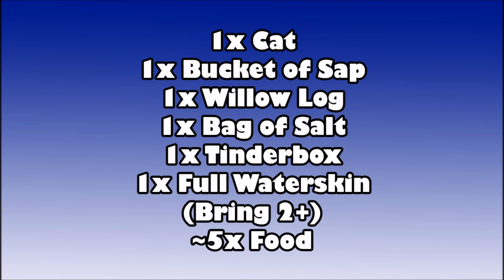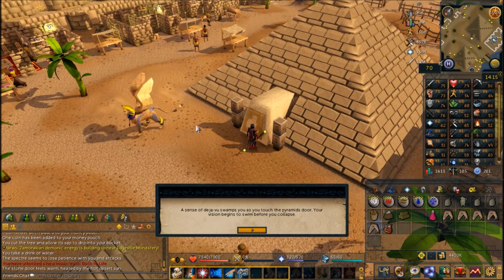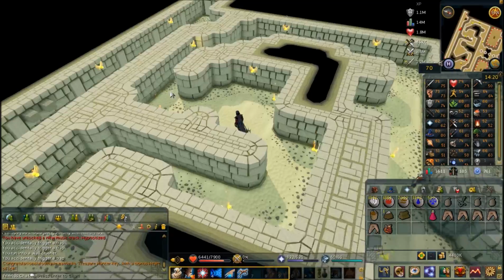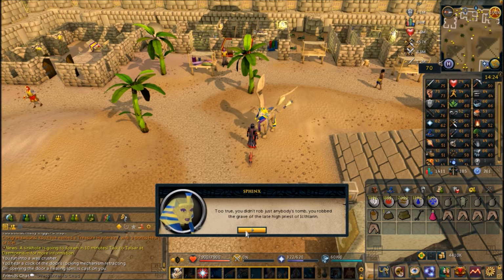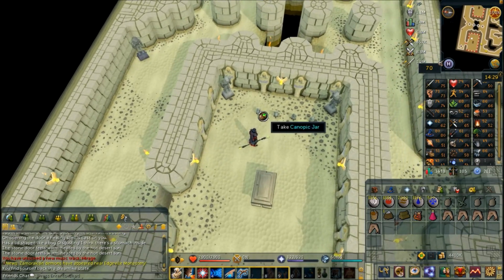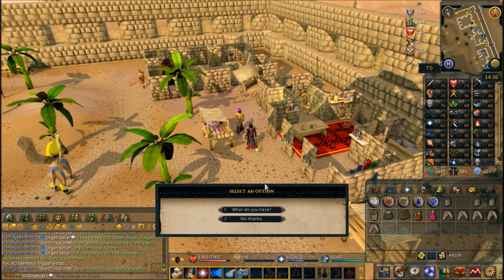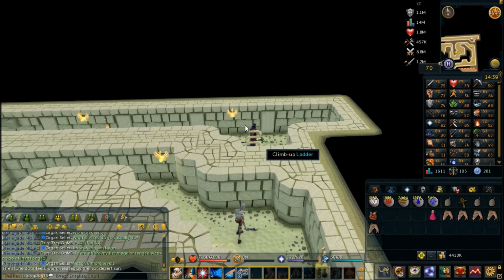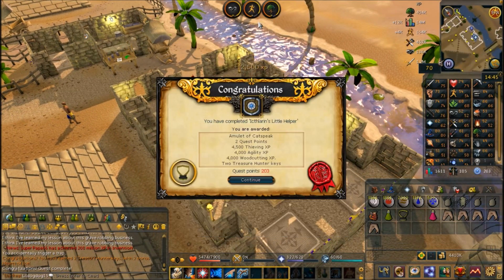RS3 Quest Guide - Icthlarin's Little Helper - 2017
Much more thorough and accurate post Menaphos!

2017 Runescape 3 quest guide and quest walkthrough for the desert quest Icthlarin's little helper! Thanks!